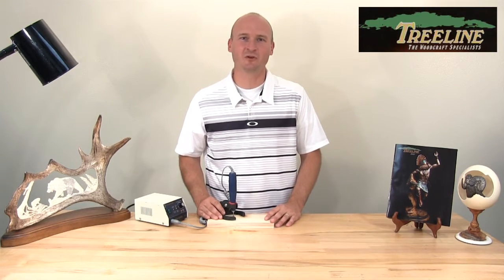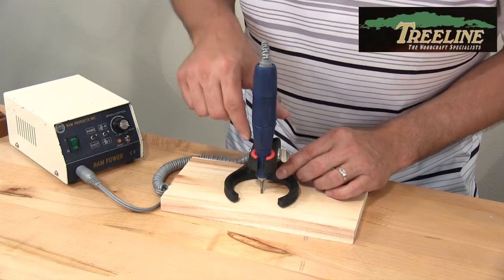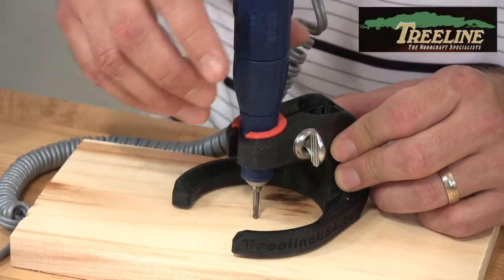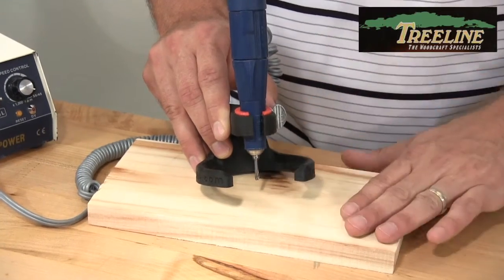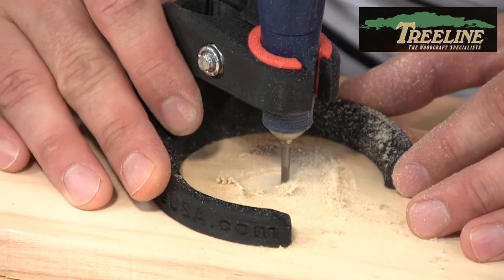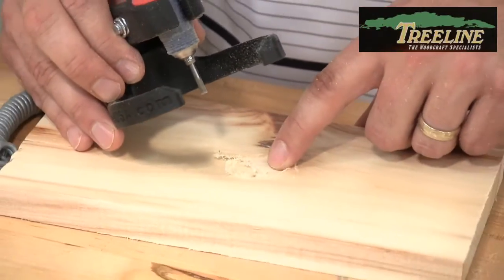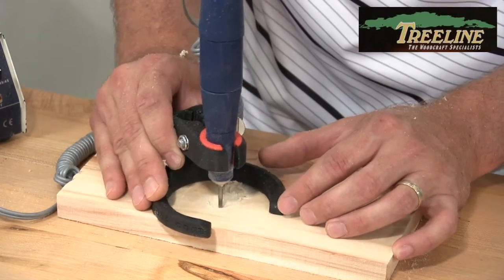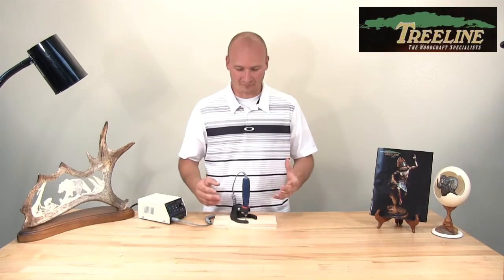Micro Motor Router Base, Micro Motor Grip Guide: TreelineUSA.com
The Micro Motor Grip Guide is finally here! Long have micro motor users wanted a router base attachment to use with their handpiece to carve away a consistent depth. The Micro Motor Grip guide helps to control and stead the hand, keeps the tool perpendicular for cutting borders and outlines, controls depth of cut and allows for repeatability fo relieving backgrounds, and great for repetitive patterns such as stippling. The grip guide easily mounts to most handpieces that have a 13/16" OD (+/- 1/8") handpiece (like the OZ Plus) or with the included shim most handpieces that have a 5/8" OD (+/- 1/8") handpiece (like the Ram, Saeshin Strong, etc). This tool is a must have for anyone who owns a micro motor tool! Handpiece not included.